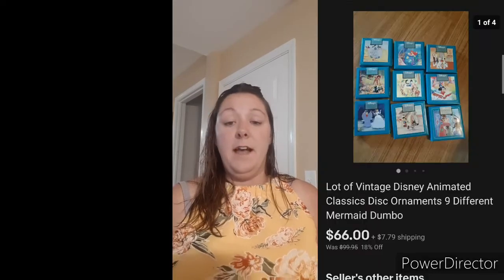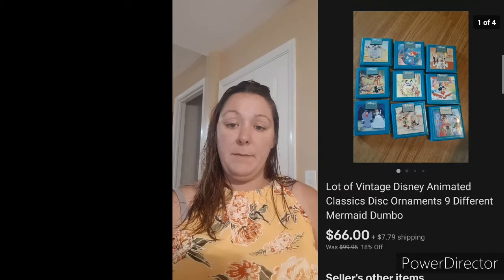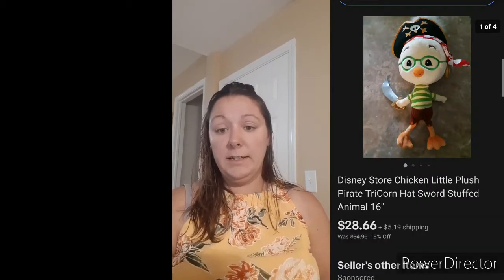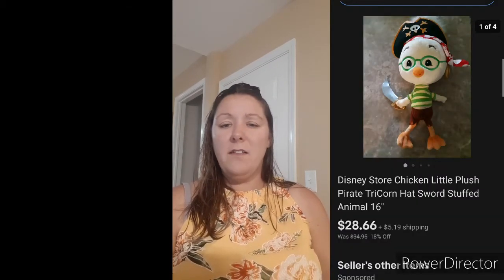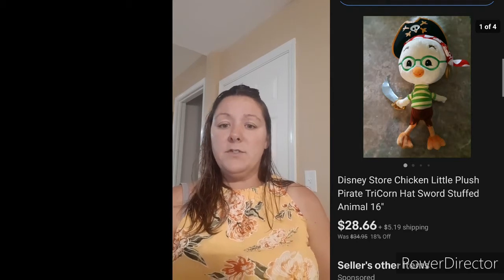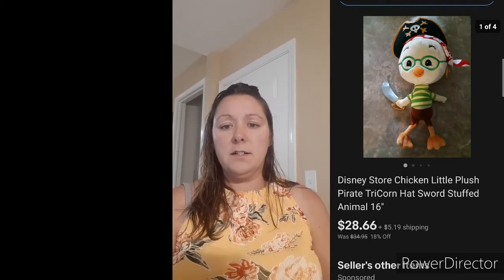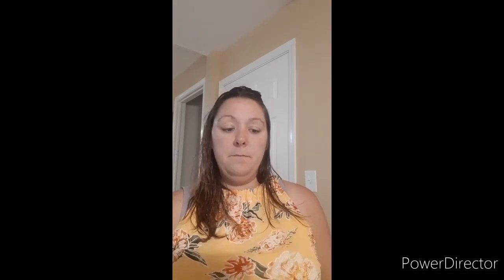10 Thrifted items you may look past but need to know!!